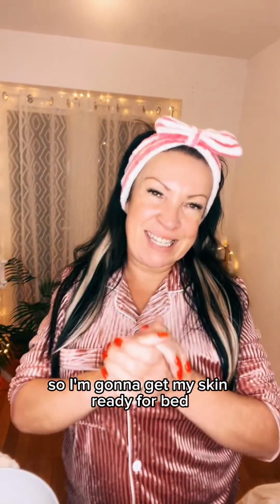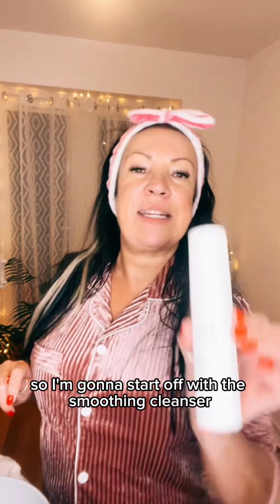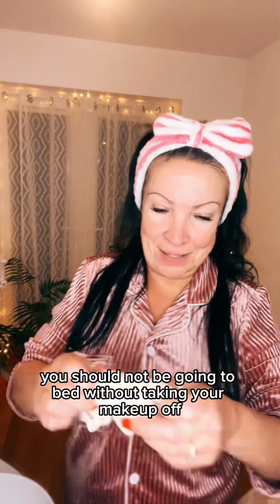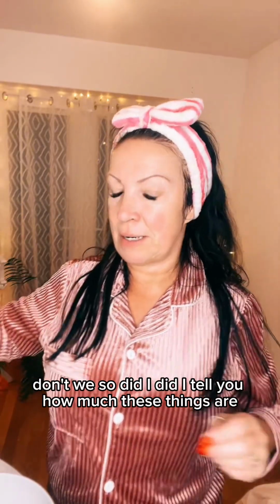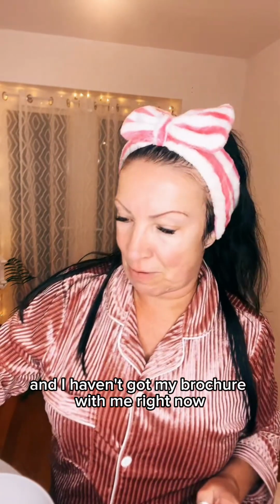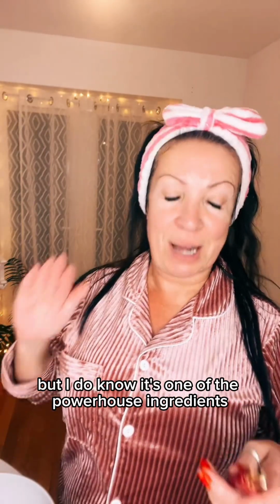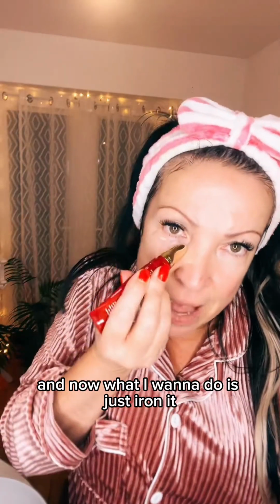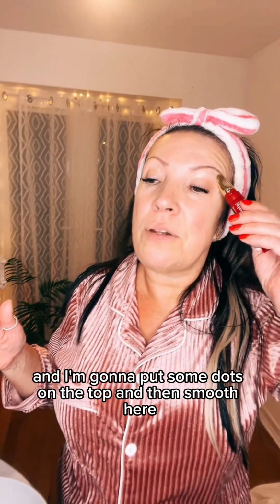Get your Skin Ready for Bed With Me.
It is so important to clean your skin at night and also to put on non chemical products that will hydrate, moisturise and make your skin look more youthful and glowing.  Let me show you how.